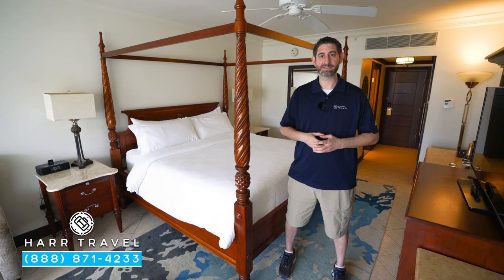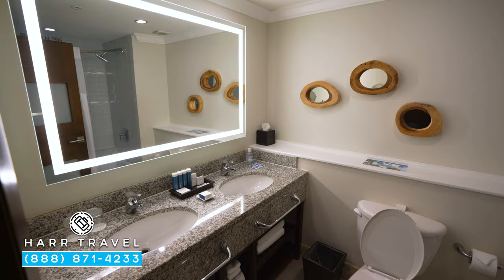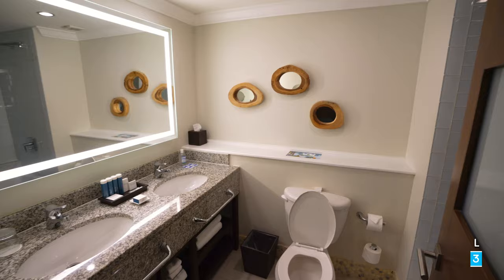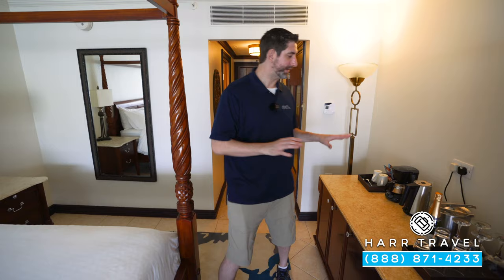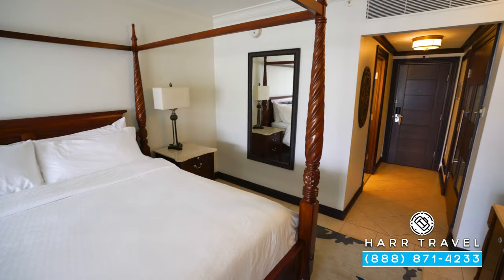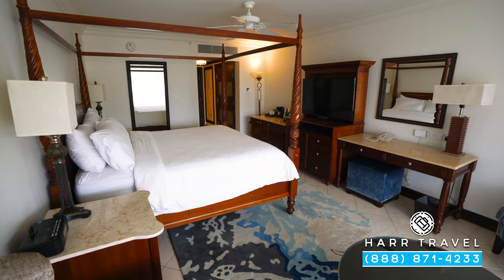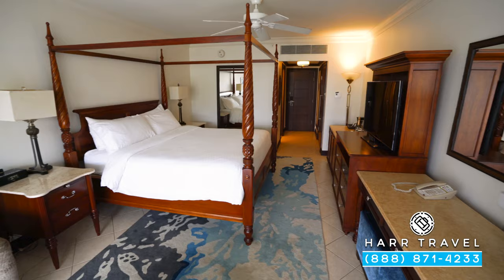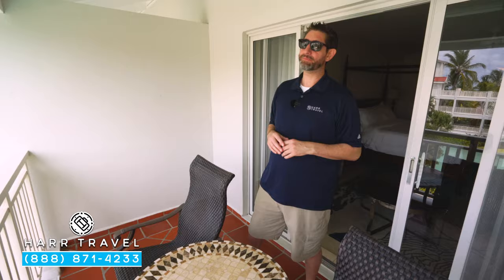Lover's Lagoon Honeymoon Premium PR | Sandals Grand St Lucian | Walkthrough Room Tour & Review 4K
Join Danny as he tours a Lover's Lagoon Honeymoon Premium (PR), located at the beautiful Sandals Grand St Lucian. Located on the upper floors above the private Lover's Lagoon Pool these are a great quiet hideaway for your getaway. Whatever you are looking for, Sandals Grand St Lucian has something for everyone!

Contact Harr Travel today to start planning your trip to Sandals Grand St Lucian!

Lover's Lagoon Honeymoon Premium [PR]

Situated above the meandering signature Lagoon Pool, this room category provides tranquility with a view of the tropical lagoon garden pool. Room furnishings include a four poster “Planters‟ king size mahogany bed, a 37‟ flat screen television, tiled floors, love seat and armchair. The bathroom either has a shower/bathtub combination or a shower only. Take in the amazing vista on your balcony furnished with a two piece balcony set.

View: Pool & Garden

Sandals Grande St. Lucian
Gros-Islet, Saint Lucia

An idyllic all-inclusive resort located on its very own peninsula, Sandals Grande St. Lucian is often described as the "closest vacation to a picture-perfect postcard." Cradled to the west by Rodney Bay - boasting the calmest waters in all of Saint Lucia - and to the east by the majestic Atlantic Ocean, this magnificent adults-only resort showcases awe-inspiring panoramic views and Over-The-Water Bungalows that will linger in your heart forever. Volcanic mountains draped in blankets of green rise majestically from an impossibly clear blue sea. A sheltered mile-long beach extends an open invitation for days of endless water play. This is paradise as it was meant to be, full of natural beauty, rich in history, and resplendent in pure romance.

GLOBAL GOURMET
Dining at Sandals Grande St. Lucian is a culinary journey around the world featuring international cuisines from Italy, England, Jamaica, India, and the Orient. From elegant pier dining with white-glove service to the laid-back atmosphere of beachside barefoot dining - our unique restaurants cater to your every culinary mood. And with six varietals of Robert Mondavi Twin Oaks® Wines and Jamaica Blue Mountain coffee, your meals are always perfectly paired.

STAY AT ONE DINE AT 3!

ACTIVITIES
In the water or on dry land, there’s something for everyone at Sandals Grande St. Lucian. You can do as much as you want to do - even PADI® certified scuba diving in spectacular waters - or absolutely nothing at all because it’s all included, all unlimited, all the time.

Play Golf at 2 Courses
The Sandals Regency La Toc Golf Club and Sandals St. Lucia Golf & Country Club at Cap Estate. Free green fees and complimentary transfers invite repeat plays at leisure for all Sandals guests in St. Lucia.